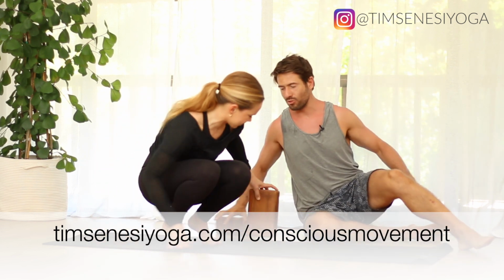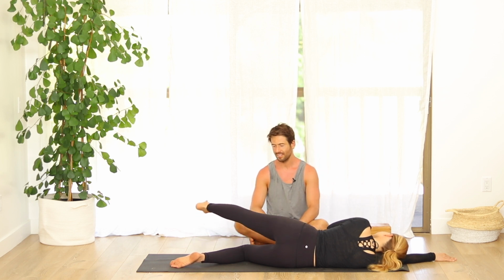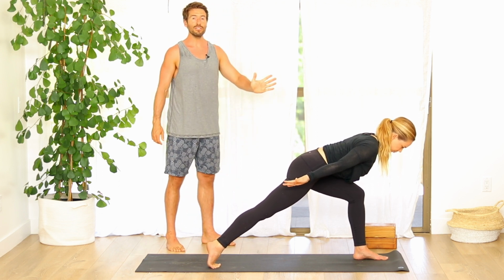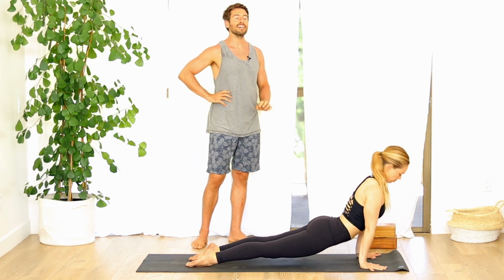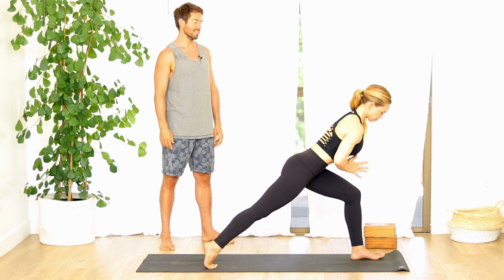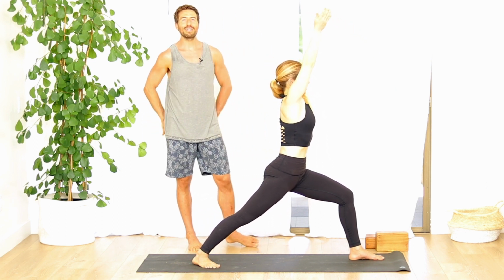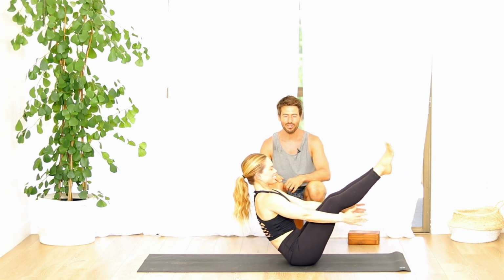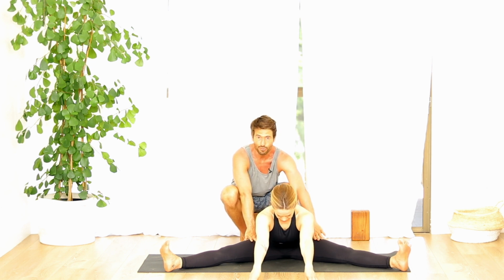Total Body Yoga For Strong Hips, Glutes, and Legs - Balance & Stability | Yoga With Tim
The Gluteus Medius is an important muscle for balancing on one leg and stabilizing the leg in neutral rotation.  Developing strength and mobility with these muscles will help to improve your standing balancing poses, and give you more confidence in your practice.

Try this simple exercise​ and let me know if you can feel a difference in today's practice.

If you're ready to deepen your practice and apply techniques like this into your whole practice join the conscious movement community

AND

to sign up to become a member of the community.

Release Hip Flexors & Psoas The Secret to Creating Mobility in Your Hips and Spine | Yoga With Tim